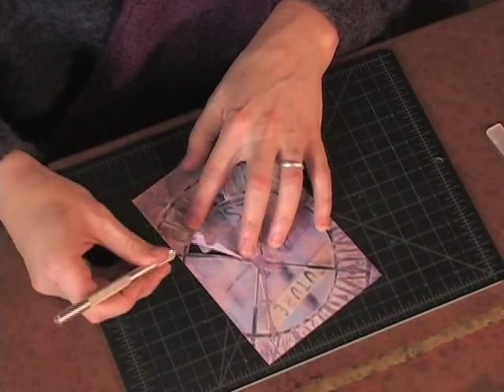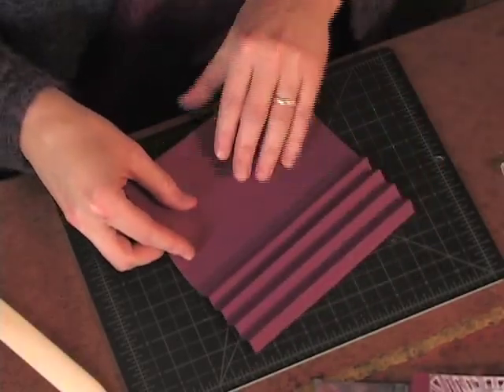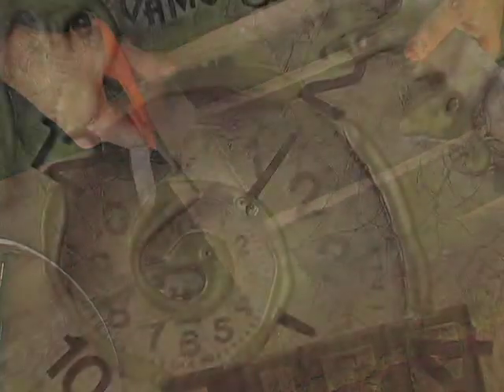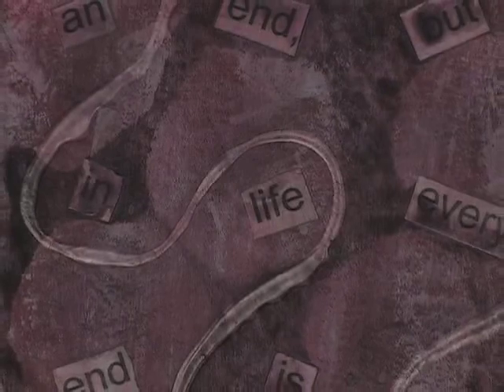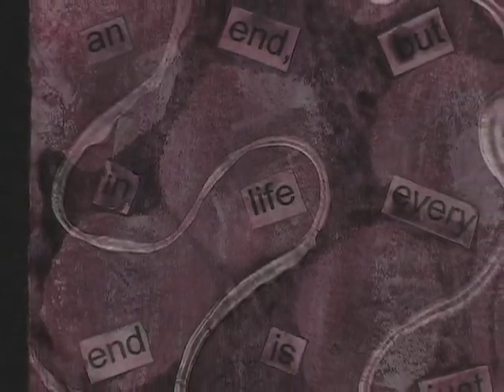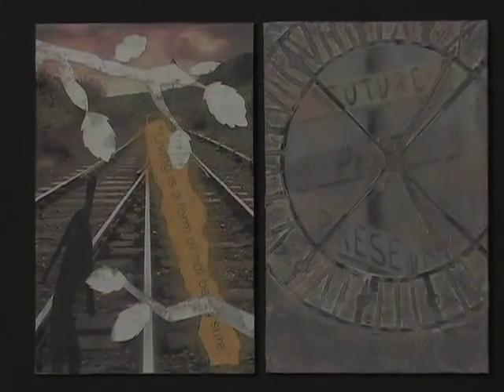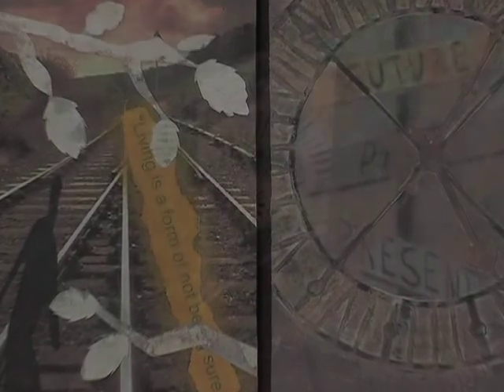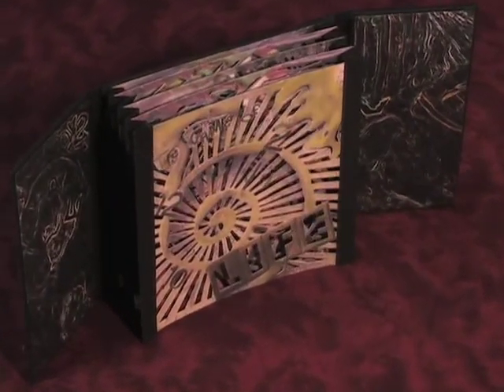tunnelbook trailer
This trailer is for a 60 minute instructional DVD, where I demonstrate how to create a tunnel book with a thematic approach.